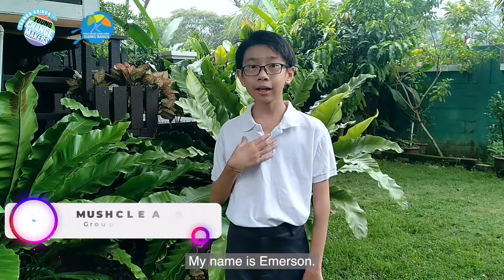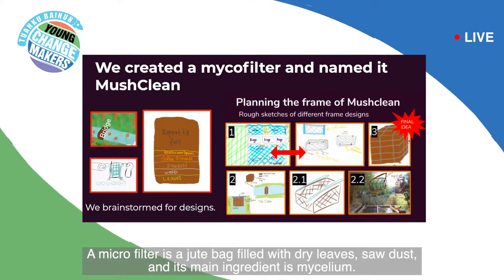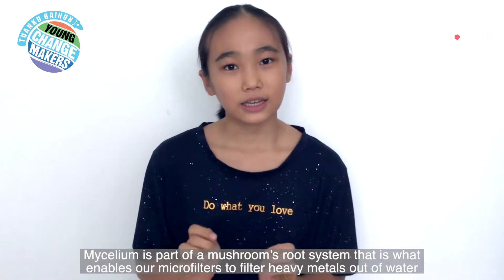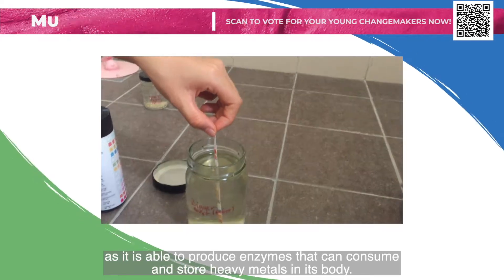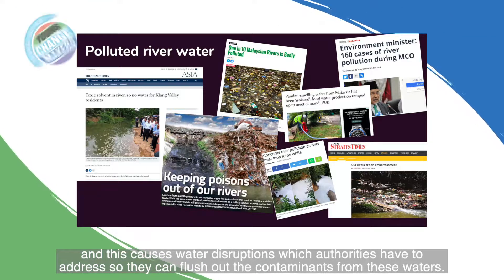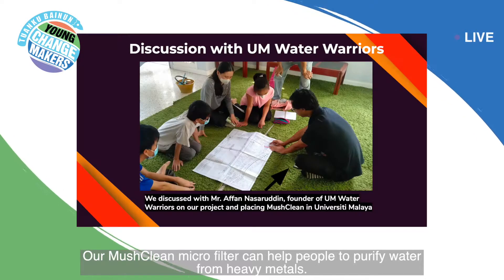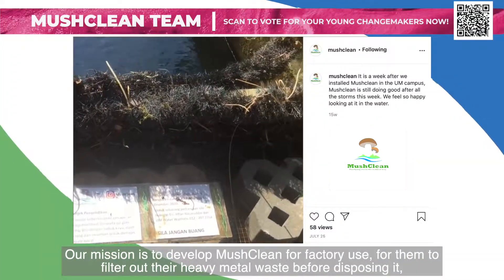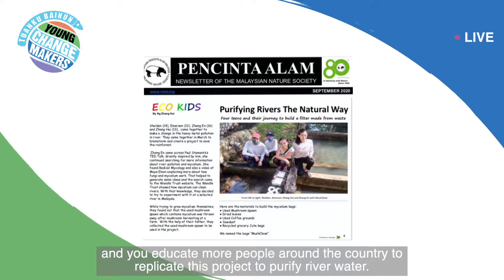Young Changemakers 2020 - MushClean Team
Finalist of the Tuanku Bainun Young Changemakers 2020: Category Group (6-18 Years Old)

MushClean Team
You can vote for MushClean Team now via link in our bio. You will have voting time up until 15th November 2020, 11.59pm.